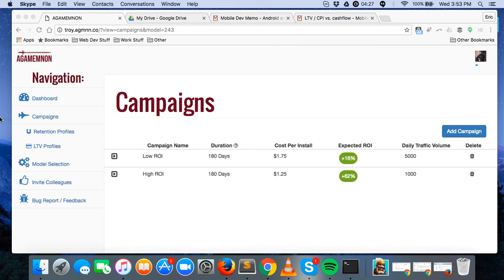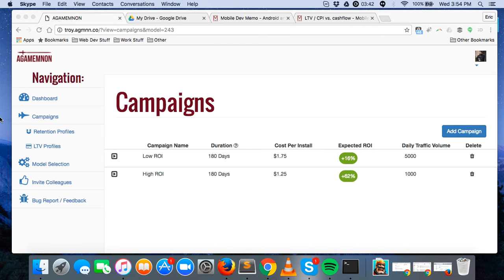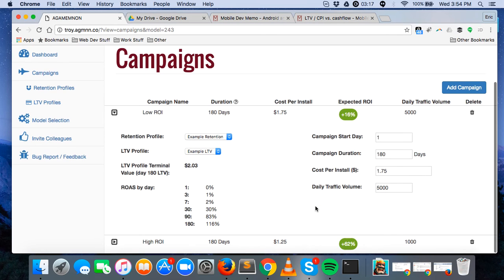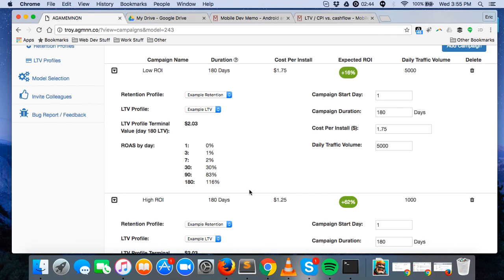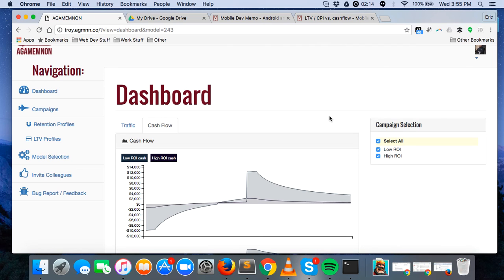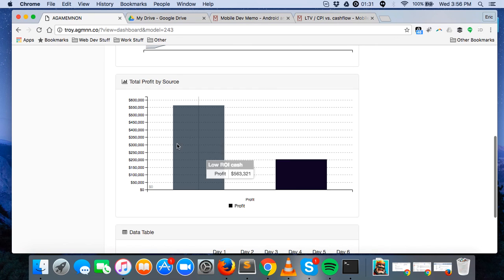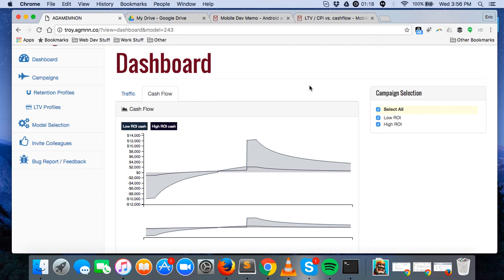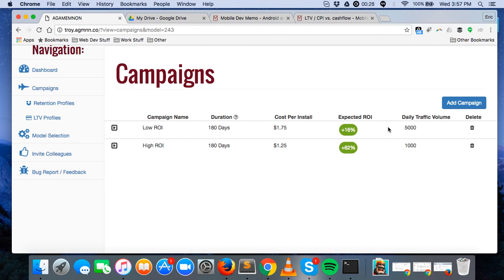Mobile User Acquisition 101 - Measuring Campaign Performance (LTV vs. CPI vs. ROI vs. Revenue)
In this video, I discuss the portfolio of different metrics you need to consider when optimizing campaigns and allocating your mobile marketing budget, and provide an example of a Low ROI campaign generating more profit than a High ROI campaign